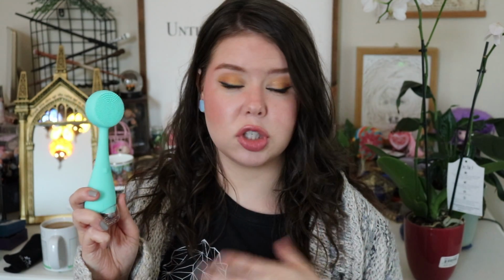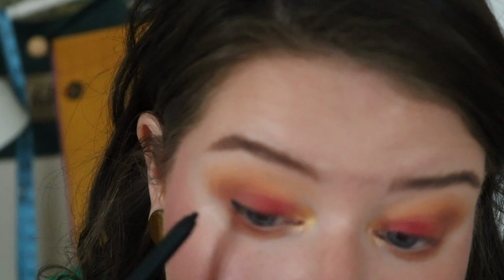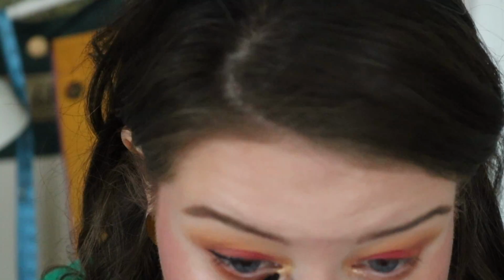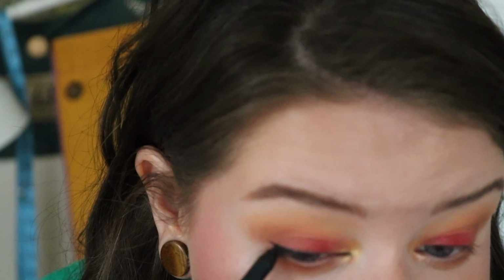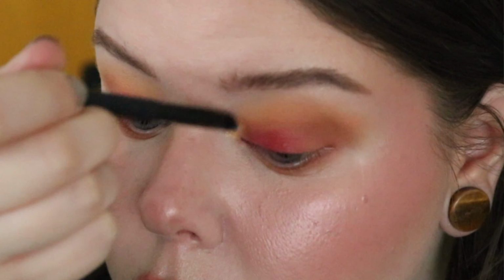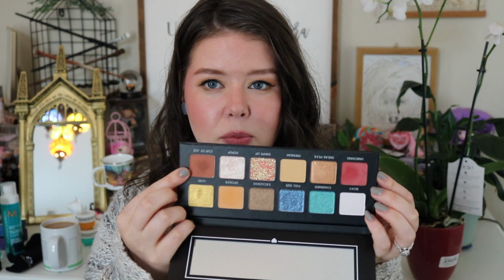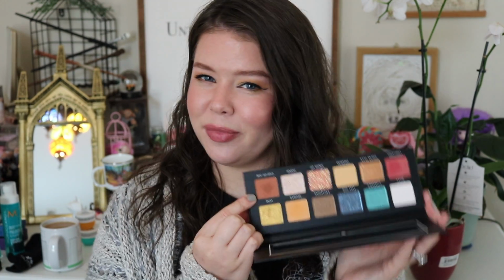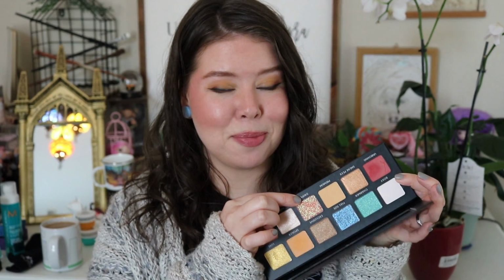BOXYLUXE UNBOXING & TRY-ON || MARCH 2020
I am sharing what I received in my Boxyluxe for March. And idk guys...I'm feeling a type of way